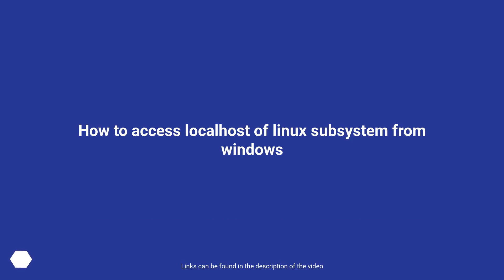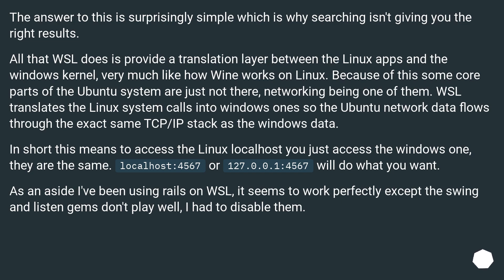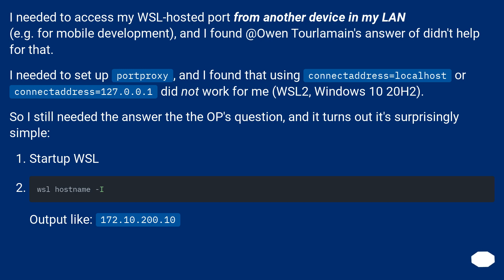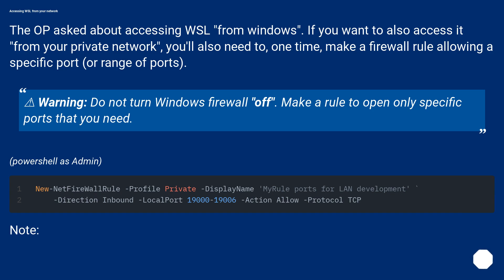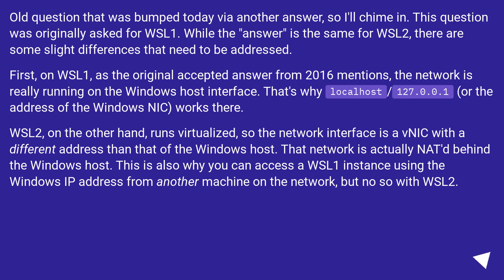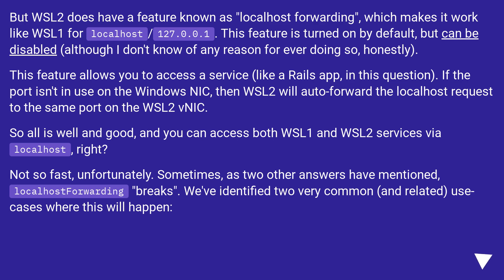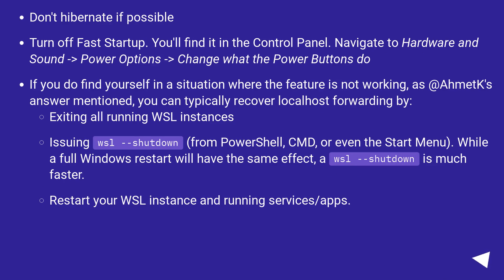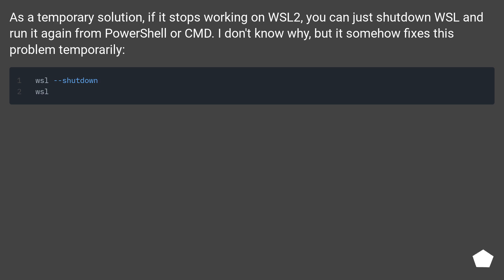How to access localhost of linux subsystem from windows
Chapters
00:00 Question
00:47 Accepted answer (Score 76)
01:55 Answer 2 (Score 25)
04:27 Answer 3 (Score 6)
07:58 Answer 4 (Score 4)
08:20 Thank you